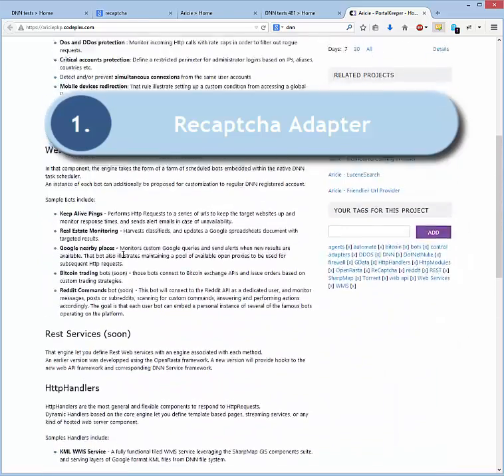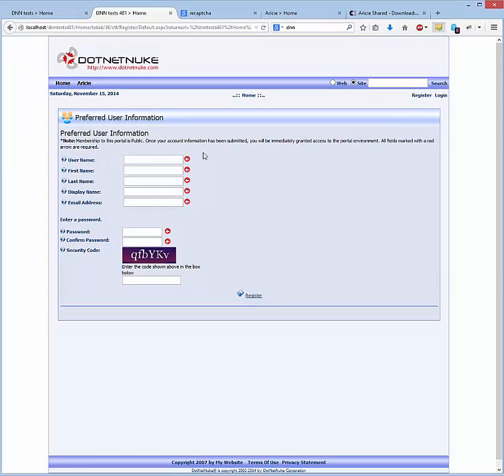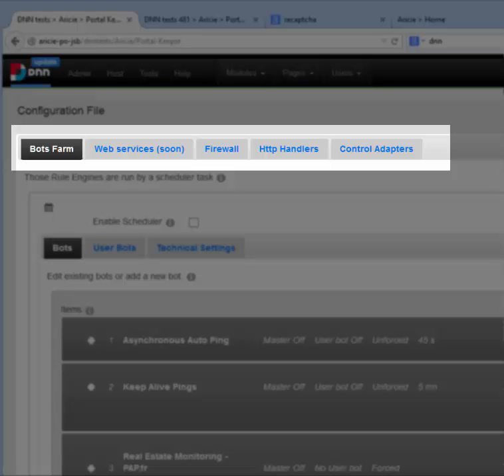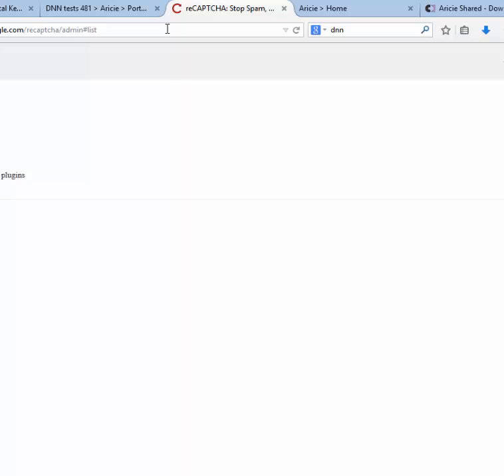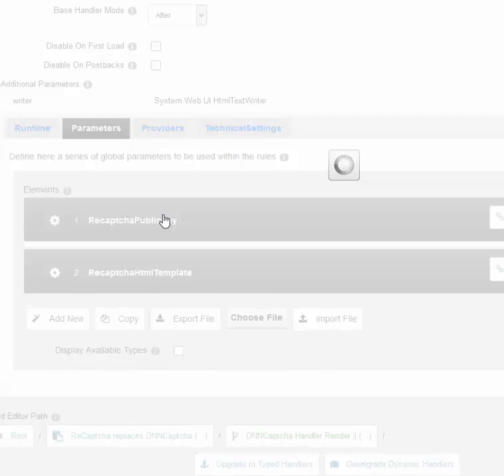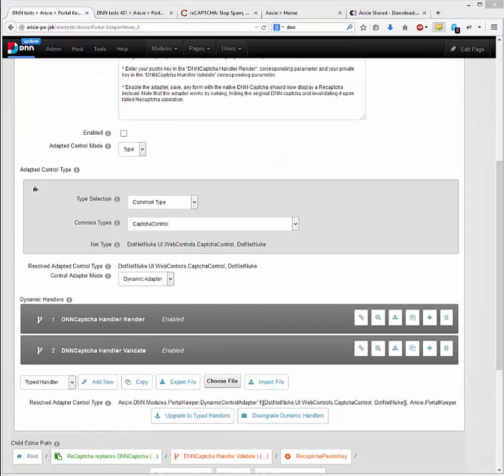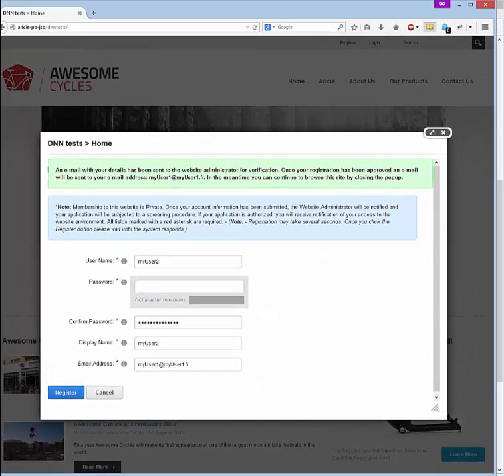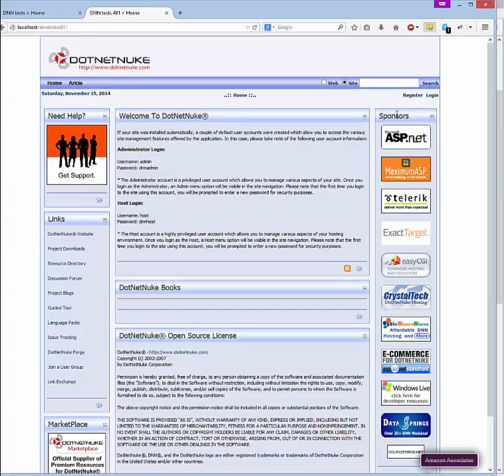PortalKeeper tutorial - Part 2/6 - 1. Recaptcha Adapter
This tutorial series covers a range of features through a concrete example: a dynamic control adapter to replace DNN native captcha with Google Recaptcha.

This video showcases activating the corresponding default agent to adapt the DNN Captcha into Recaptcha. The operation is demonstrated on a recent and an old version of DNN.

Note that Google has just released a new Recaptcha API, though the former API illustrated here should keep functional and upgrading to the new API should be straightforward.